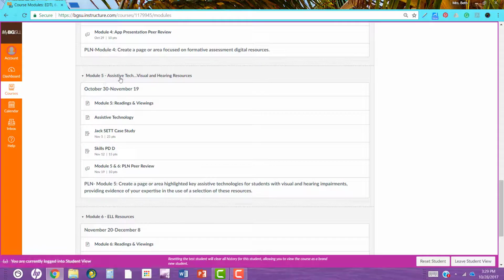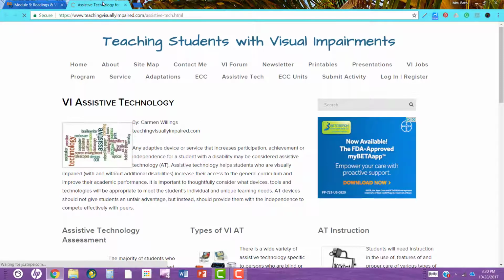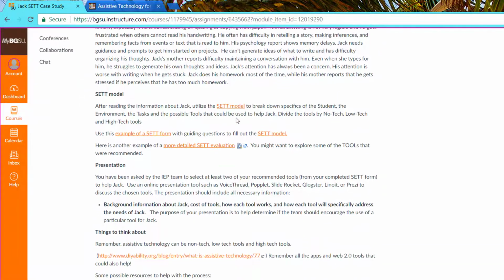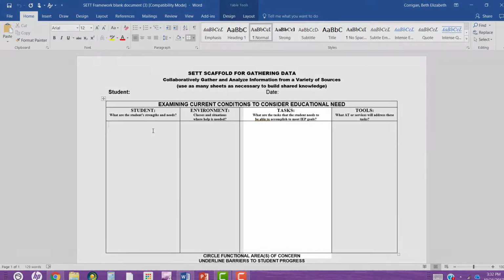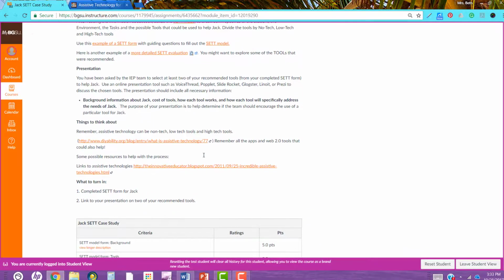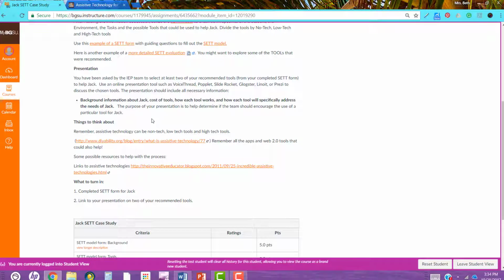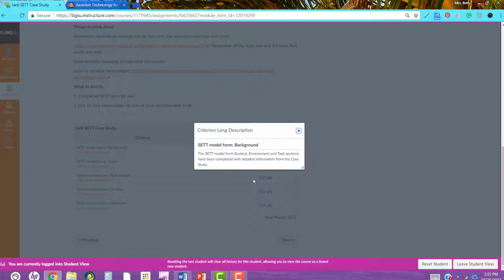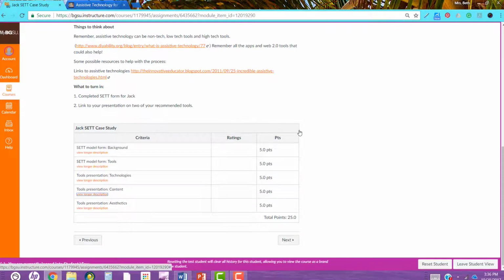Jack Case Study Overview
An assignment description for EDTL 6270